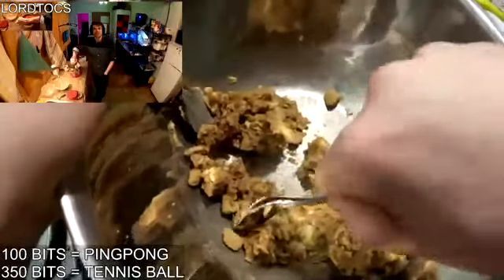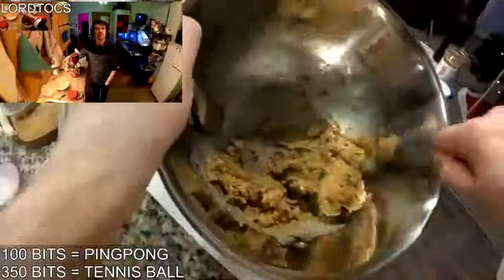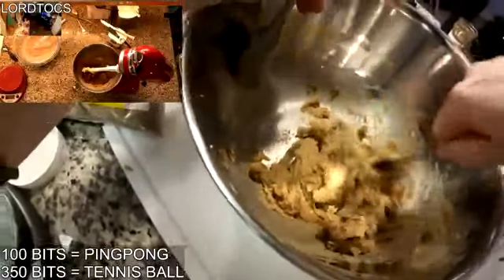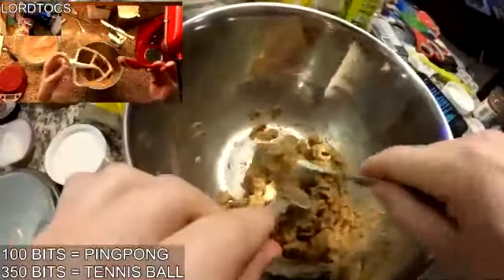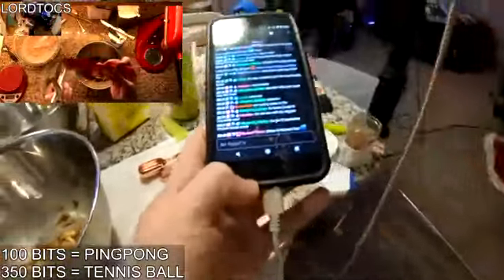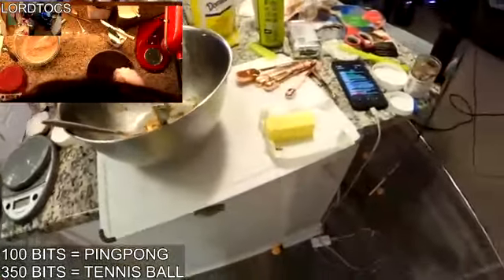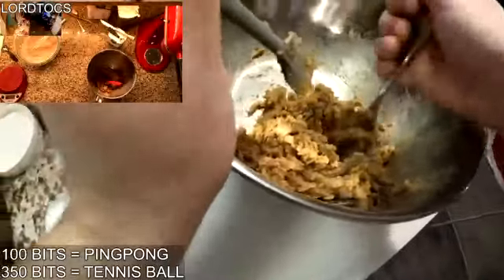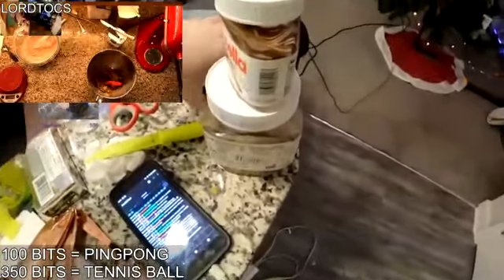Hearing Quach Thuan Kiet and Thuong Quyen having a conversation, - GordonandDuron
GordonandDuron
Hearing Quach Thuan Kiet and Thuong Quyen having a conversation,